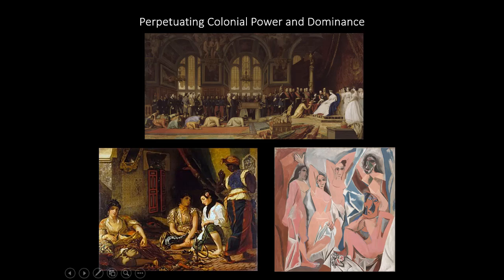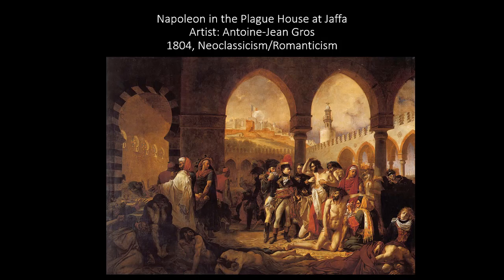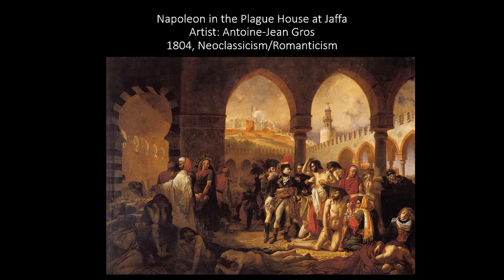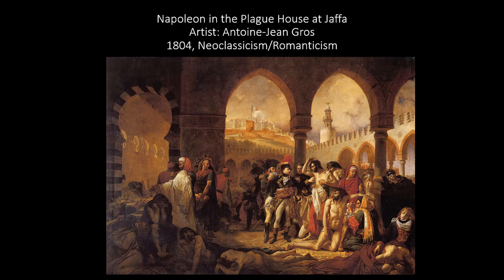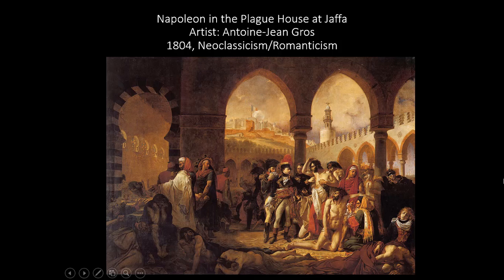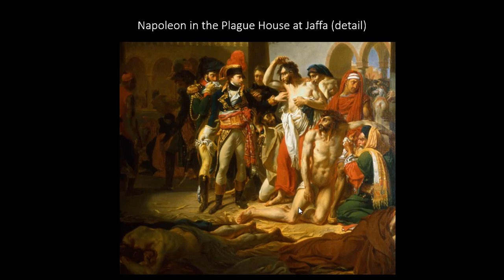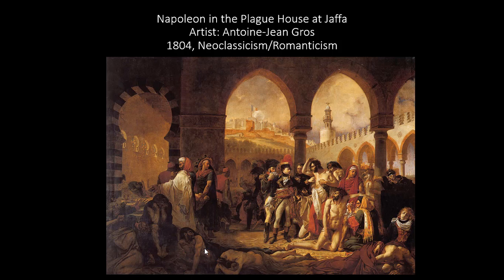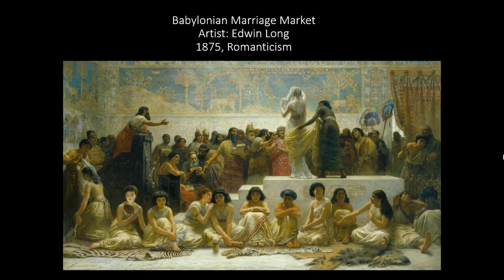Art 201: Paper Tutorial: The Communication and Perpetuation of Colonial Power and Dominance